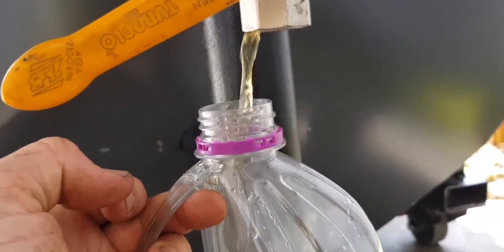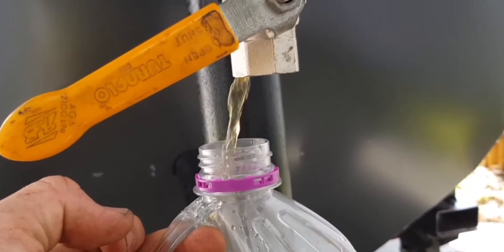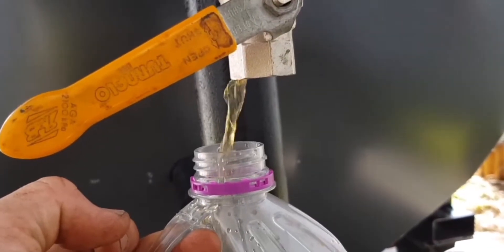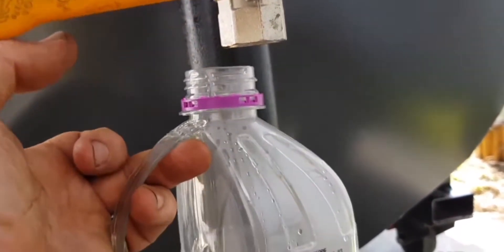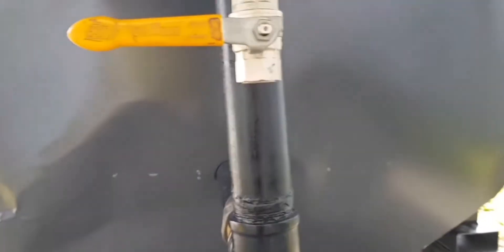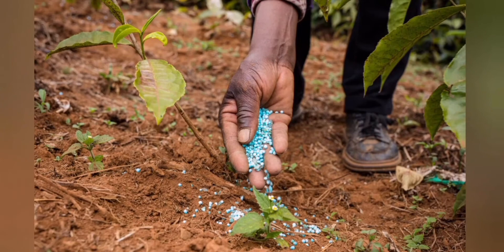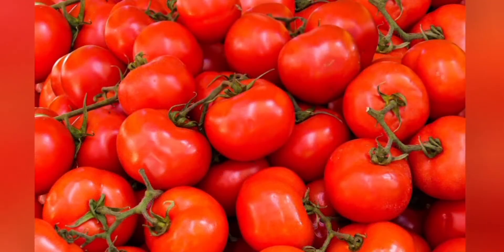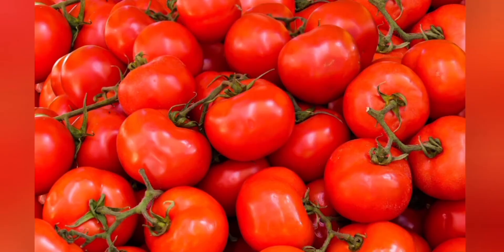Wood Vinegar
A short video describing the benefits of wood vinegar.